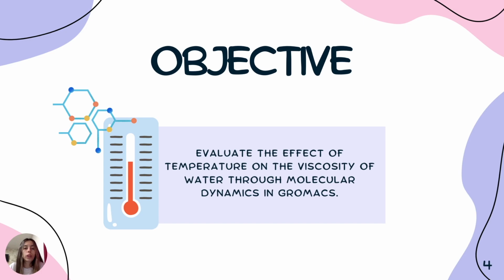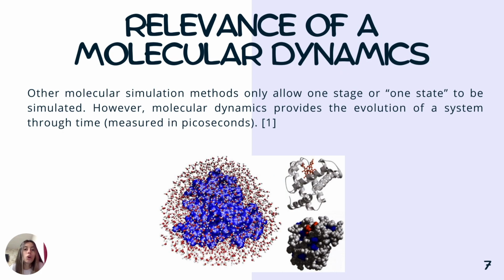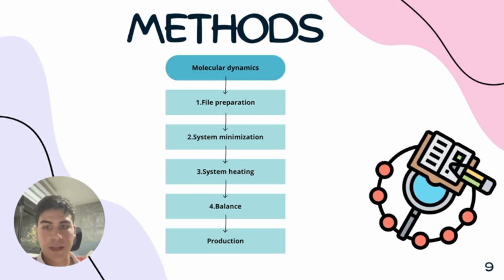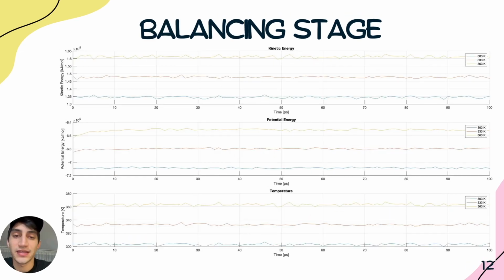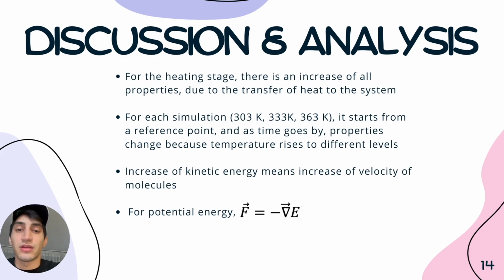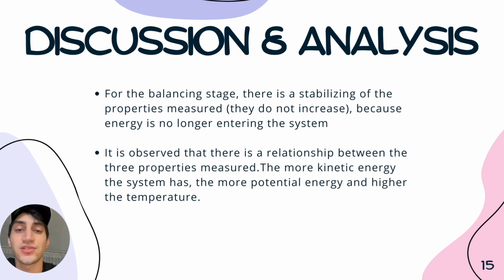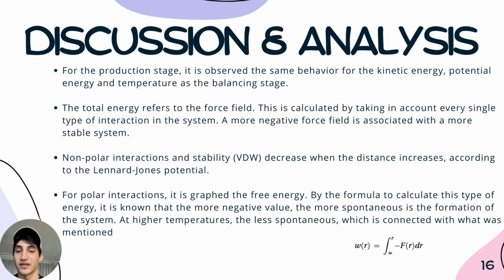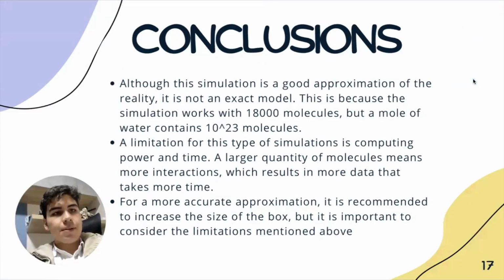Grupo2 Seccion2 Practica1